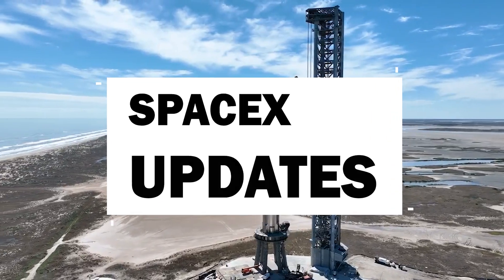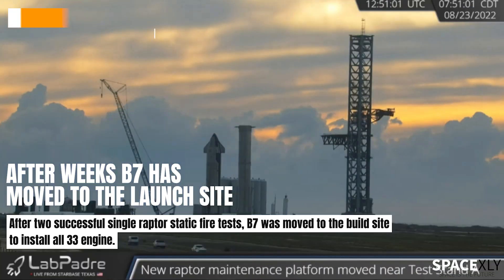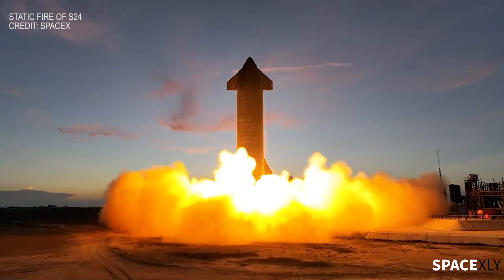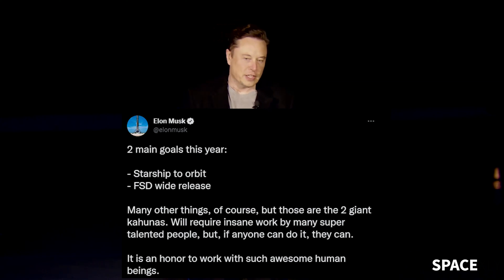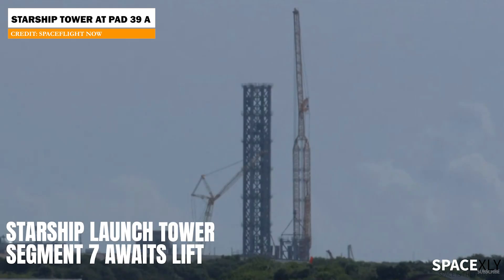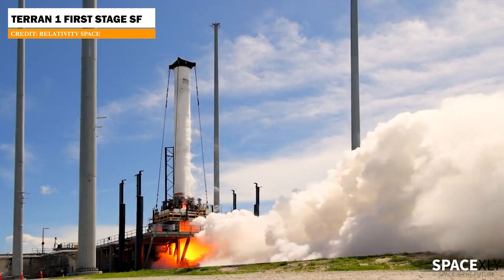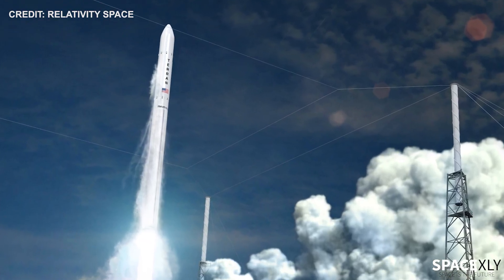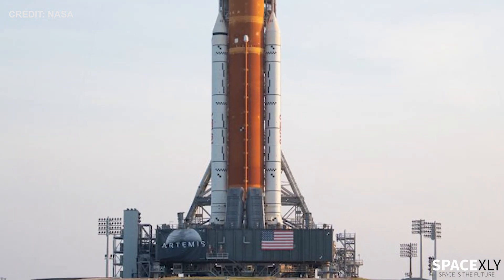Booster 7 Returns to Launch Pad to continue Static Fire Tests + Other Rocket Updates | Latest SpaceX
In this video, we are going to take a look at Booster 7's return to the launch pad, work Progress at SpaceX Roberts Road Facility, Artemis 1 Update and Relativity Space's Terran 1 Launch.

Credit: Labpadre, SpaceX, Starship Gazer, Starbase Surfer, Ocean Camera Space Corp., NASA, Relativity Space, Anthony Gomez.